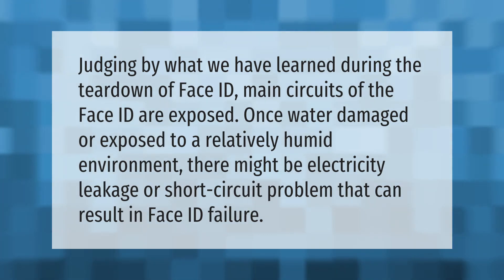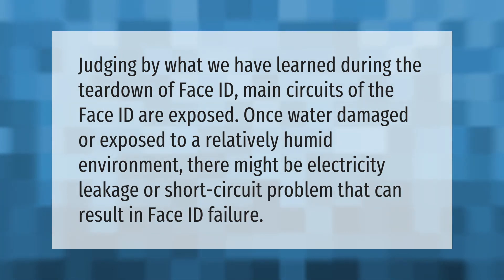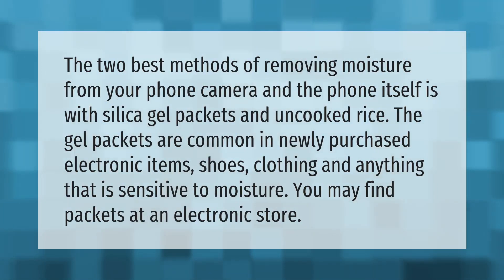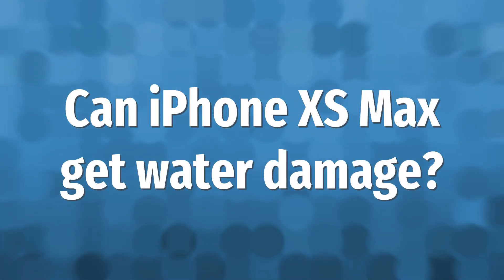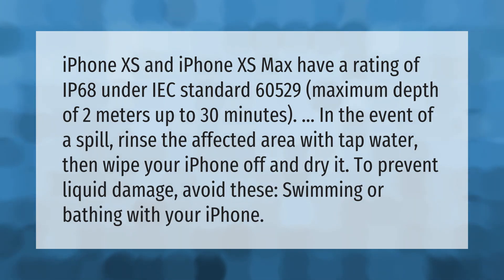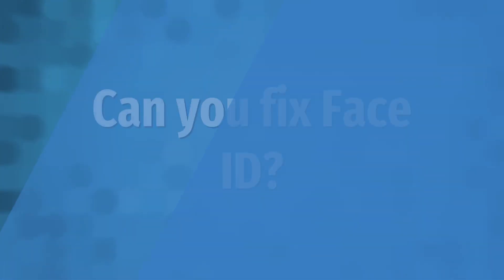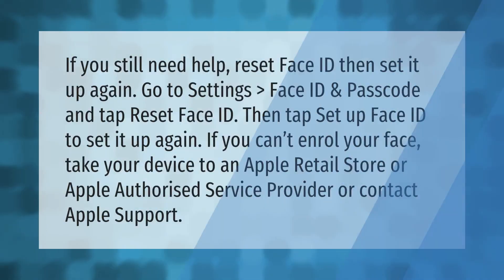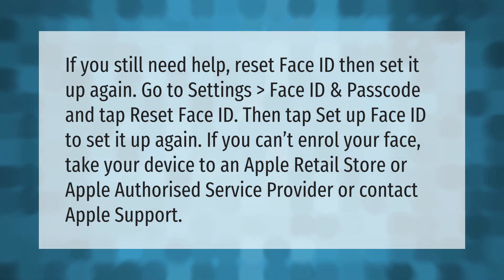Can water mess up face ID?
00:00 - Can water mess up face ID?
00:37 - How do you get condensation out of your iPhone front camera?
01:07 - Can iPhone XS Max get water damage?
01:43 - Can you fix Face ID?

Laura S. Harris (2021, March 30.) Can water mess up face ID?
    AskAbout.video/articles/Can-water-mess-up-face-ID-203792